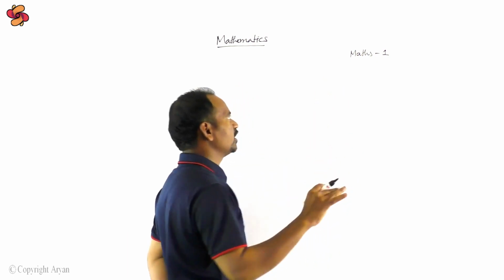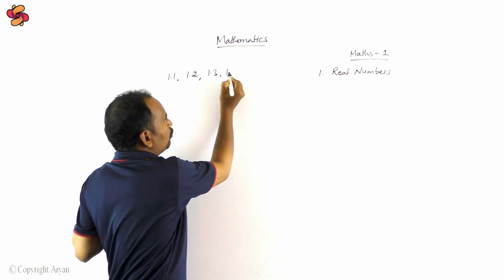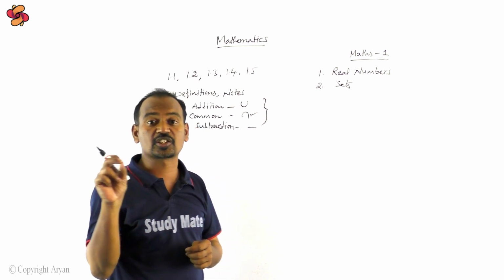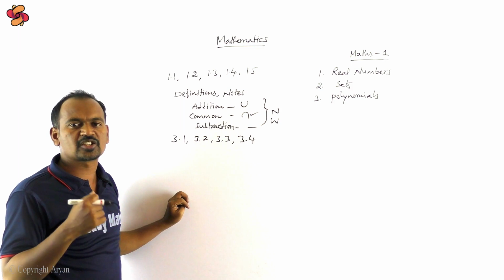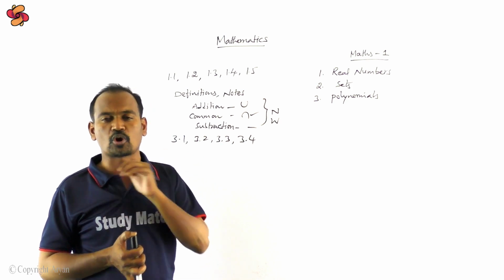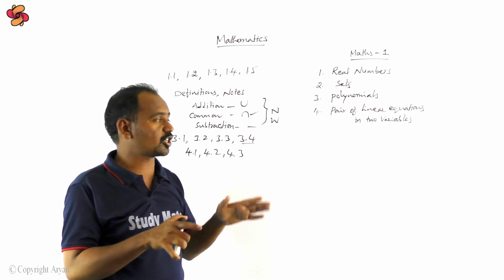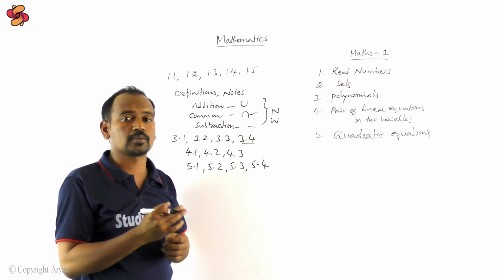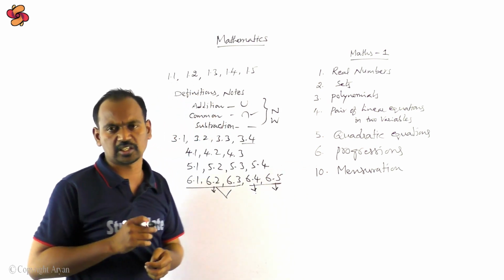AP X Class Maths 1 Introduction | AP 10th Class Mathematics Paper 1 Syllabus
Aryan Study Mate App is the best App for 10th Class Online Classes.
10th Class all subjects videos are made by the best faculty. Aryan Study Mate App contains AP 10th Class
              1. High Quality Videos of all subjects
              2. Complete Syllabus covered by top faculty.
              3. Every topic explained in detail.
              4. Excellent Study material PDF
              5. Chapter wise exams both Objective and Descriptive
              6. Live Doubt Sessions.
              7. Revision Classes
              8. Score full marks and gain subject knowledge